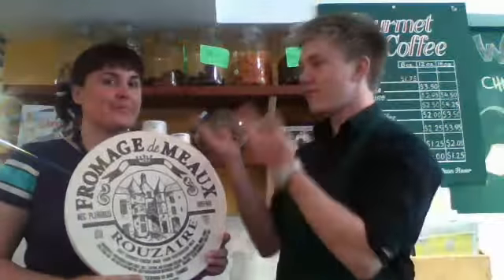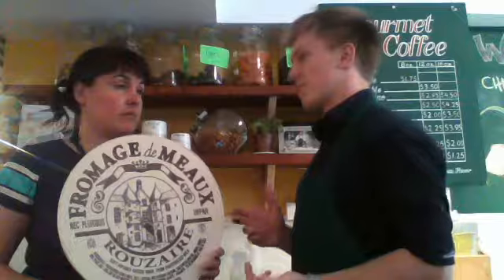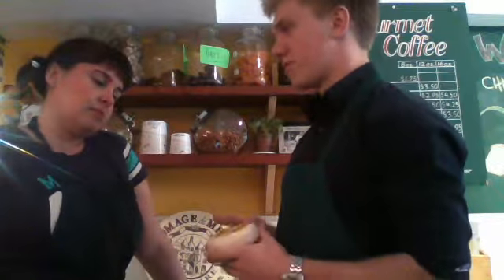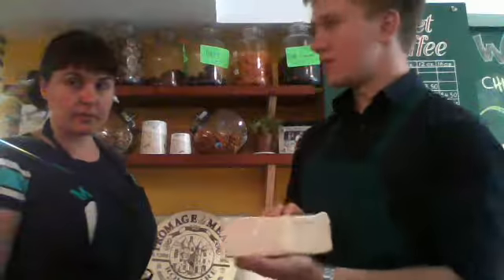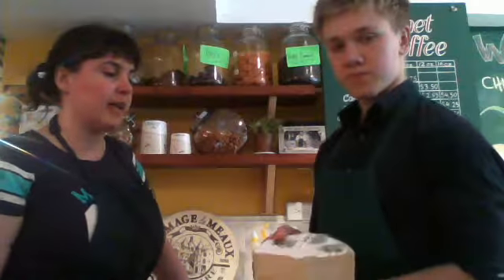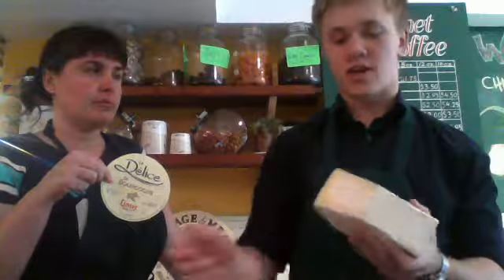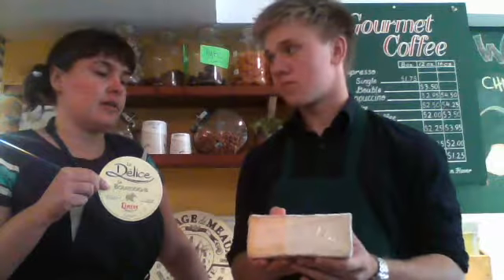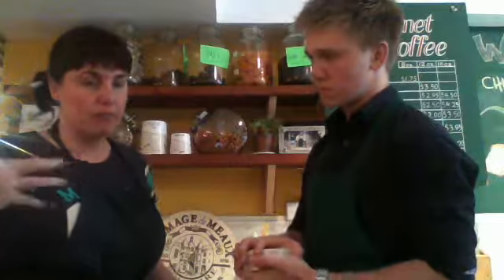Cheese Appreciation: Soft and Creamy Cheeses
We talk a little about the soft and creamy cheeses the so many people enjoy. These cheese are a great place to start because of their simple and easy flavor as well as the number of pairings that these cheeses are prepared for.